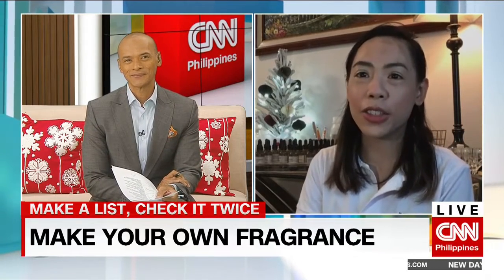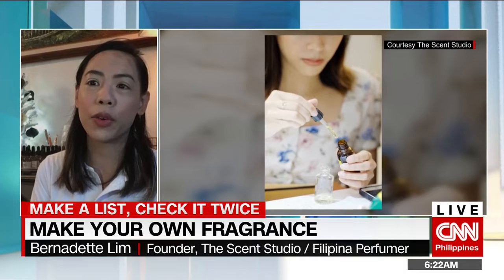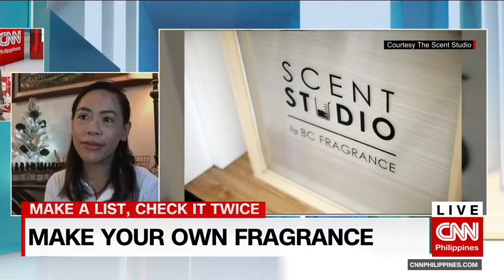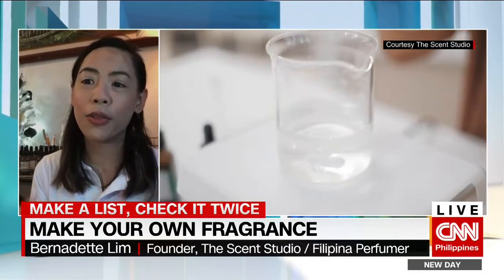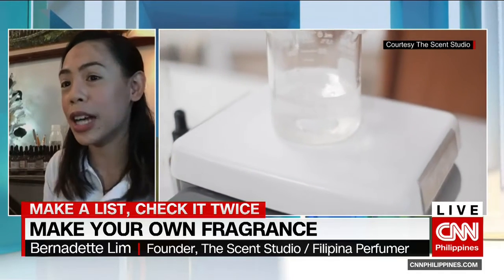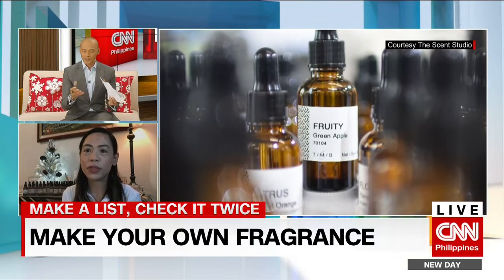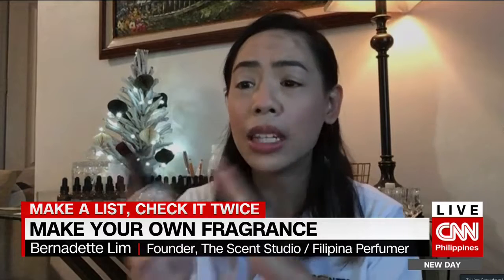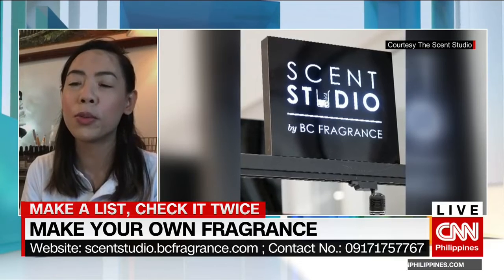Make your own fragrance | New Day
We have another gift idea for you — customized scents! To tell us more we have Bernadette Lim, founder of the Scent Studio.